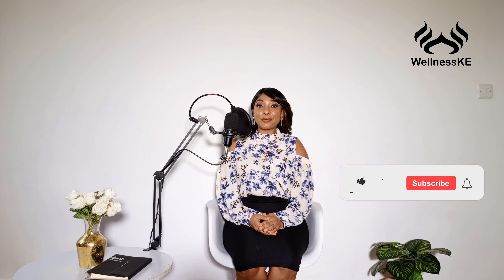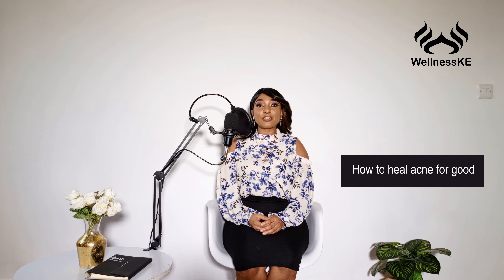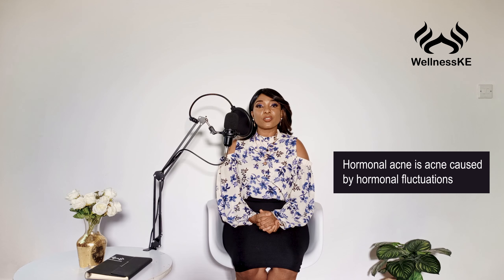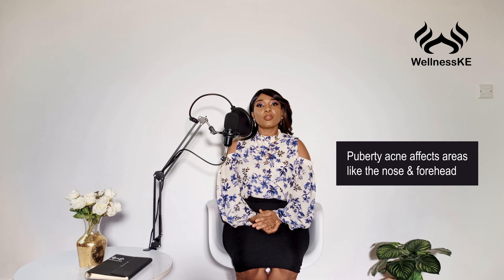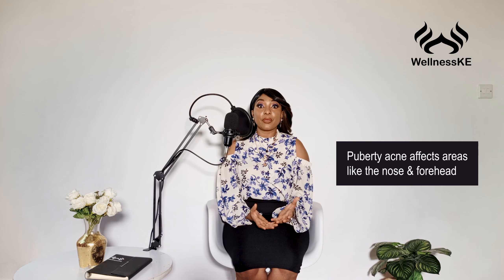HOW TO CURE ACNE FOR GOOD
In this video we are going to look at how to cure acne for good.
Acne is a skin condition that occurs when hair follicles plug with oil and dead skin cells. There is also cystic acne as well as hormonal acne. One thing you should know is that with hormonal and cystic acne no topical product will cure acne 100% because the problem lies inside.
Acne is most common in teenagers and young adults. Symptoms range from uninflamed blackheads to pus-filled pimples or large, red and tender bumps. There are many types of acne but for the purpose of this video we will be looking at cystic acne as well as hormonal acne.
And since you clicked this video we are sure that you would like to know simple natural remedies for acne. Home remedies for acne include; Balancing your hormones through your diet i.e., consuming vitamin A foods, Zinc foods, plant based foods, herbs like Neem, Green Tea and Turmeric. Also you need to maintain a healthy body weight, reduce stress.
You can also use products with AHAs and BHAs. Consult your medical professional/dermatologist before making any changes to your skin care routine.
Here at WellnessKE we like to provide women with great information regarding their reproductive health. We have amazing recipes, workouts and advice that has been beneficial to a lot of women. Don't forget to give us a like as it helps the YouTube algorithm to suggest this video to more women.